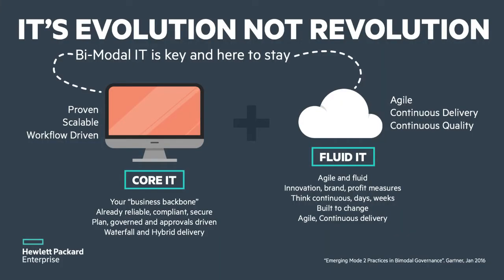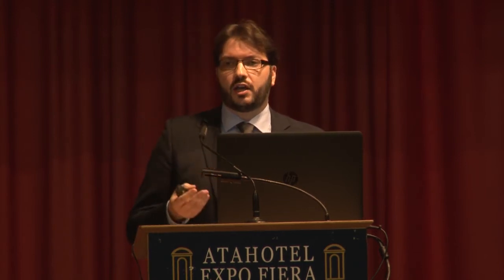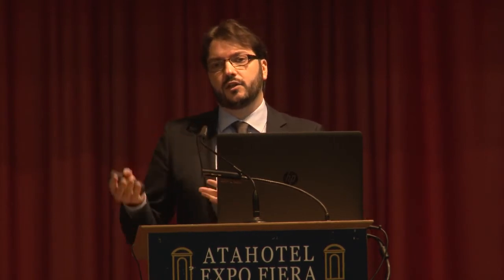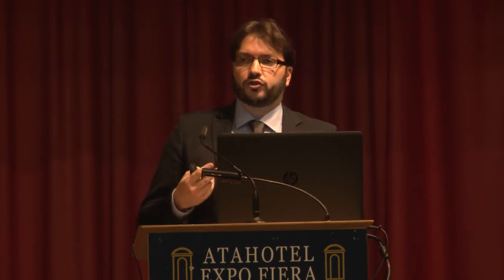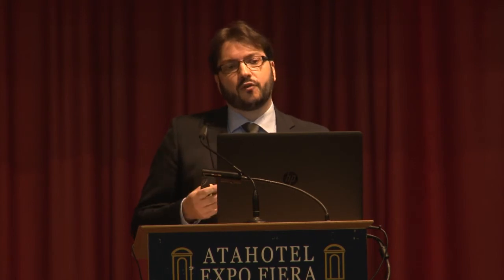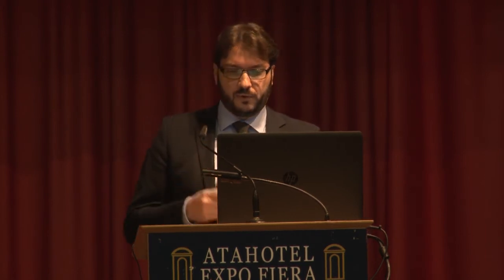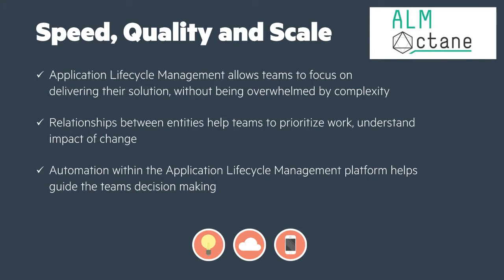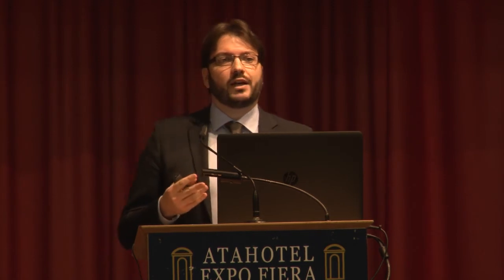STF 2016 - ALM alla velocità del business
Intervento di Gaspare Marino di Hewlett Packard Enterprise alla sessione plenaria della conferenza Italian Software Testing Forum 2016